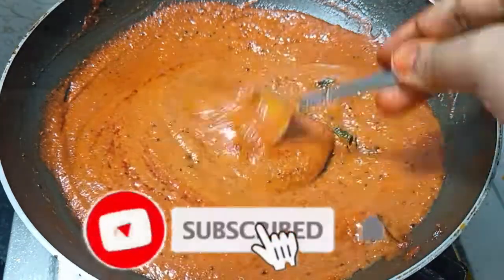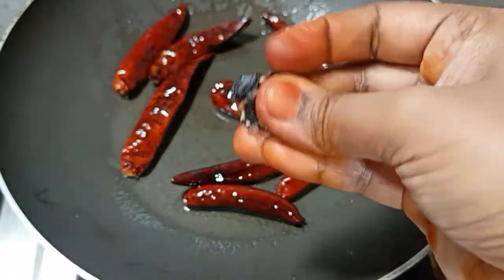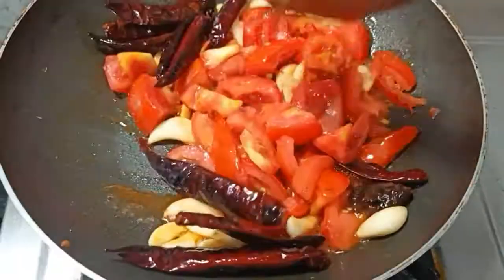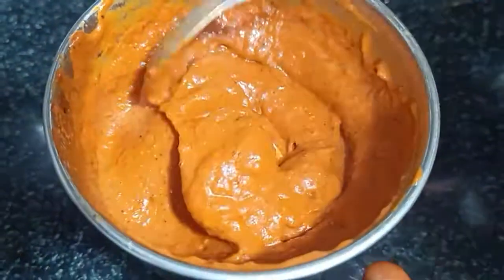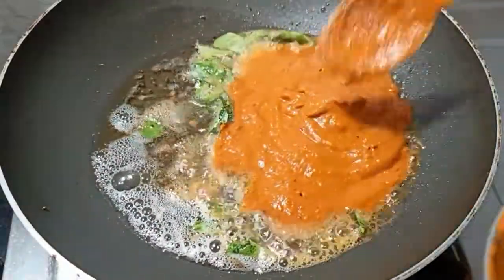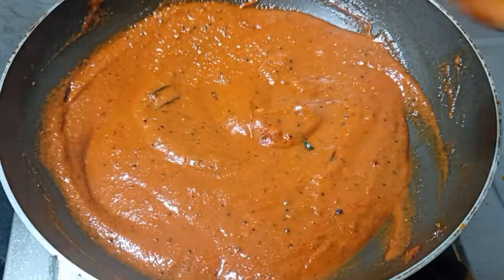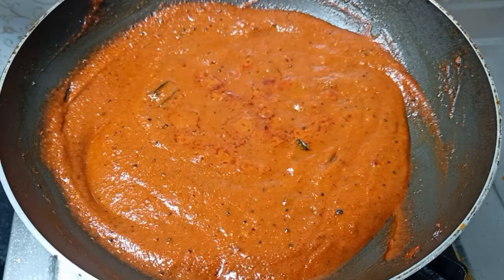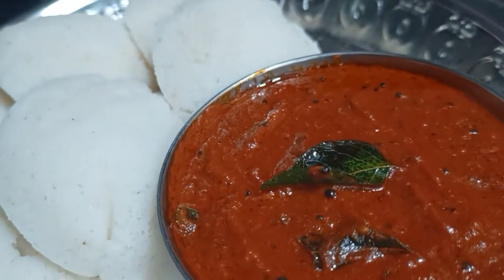பூண்டு சட்னி/Poondu Chutney inTamil/Garlic Chutney in Tamil/Poondu idli & dosa/Tamil VetrilaiSamayal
பூண்டு சட்னி/Poondu Chutney in Tamil/Garlic Chutney in Tamil/ Poondu idli & dosa/Tamil Vetrilai Samayal